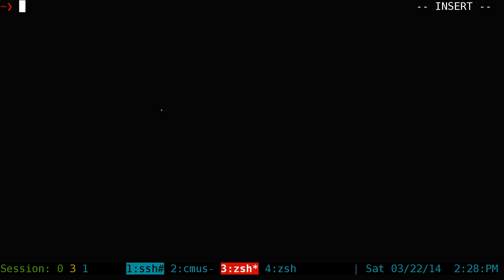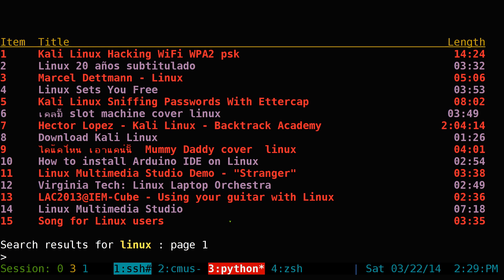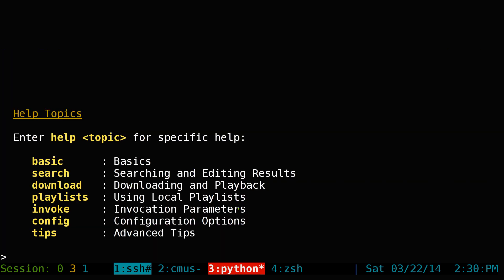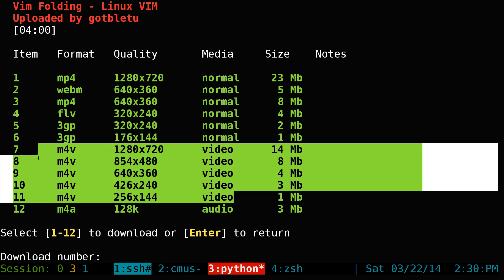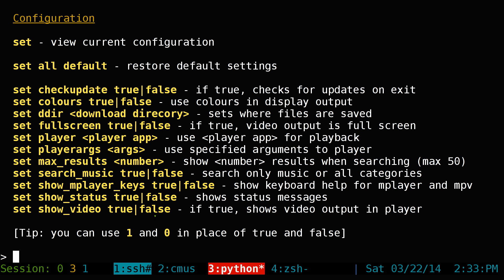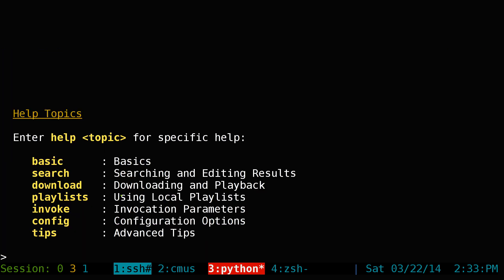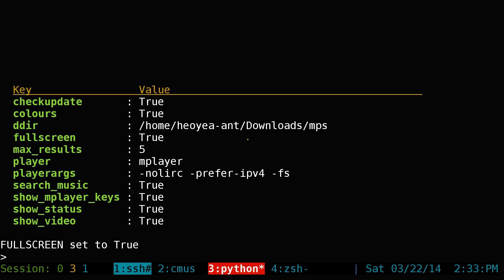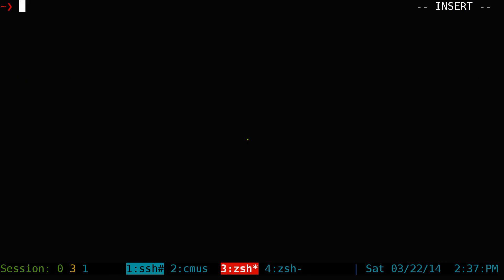mpsyt - Terminal Based YouTube Jukebox - Linux CLI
how to use pip install

Terminal based YouTube jukebox with playlist management

Features
Search and play audio/video from YouTube
Download audio/video
Works with Python 2.7+ and 3.x
Works with Windows, Linux and Mac OS X
Requires mplayer or mpv